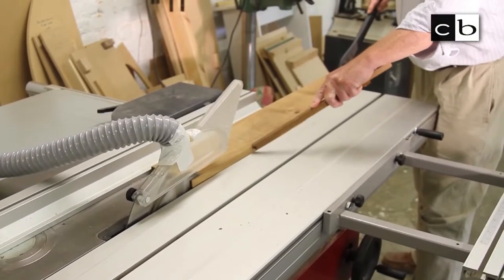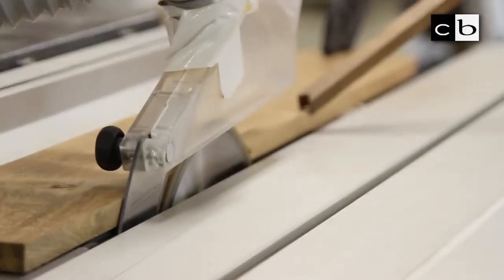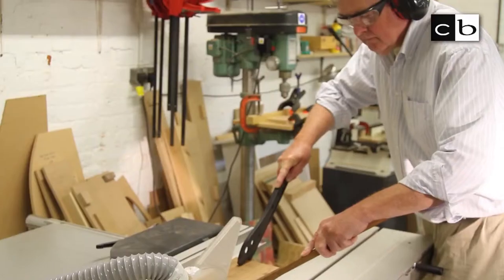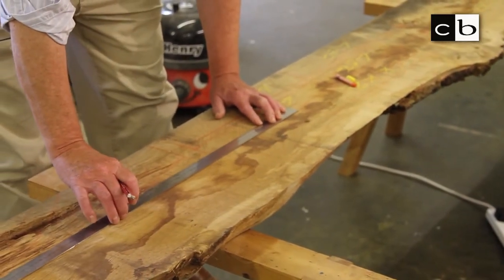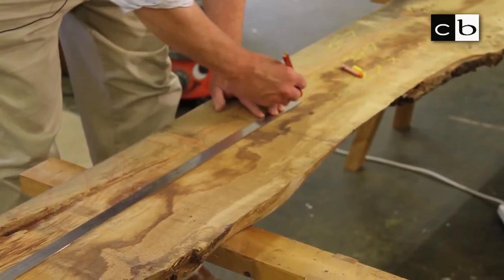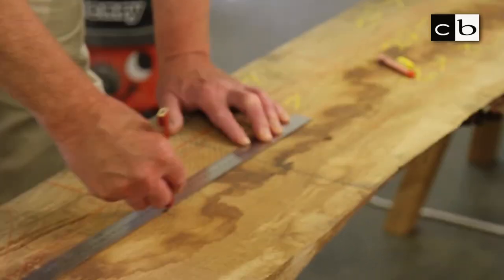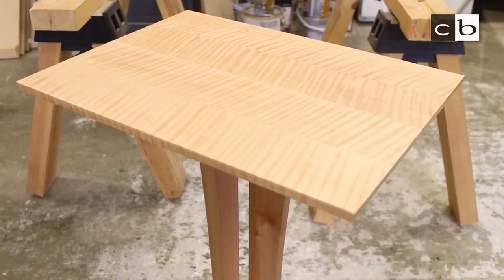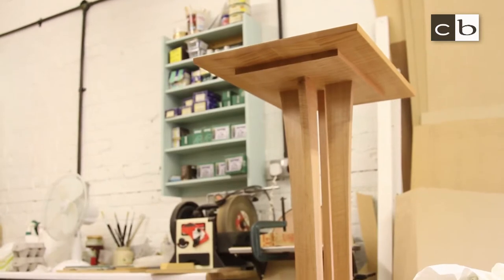Furniture designer Tim Chadsey on createdbespoke.com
Tim Chadsey is a bespoke furniture maker.

He uses British, European and North American hardwoods and, where appropriate, veneers, Tim ensures that he and his clients can be certain of the origin and sustainability of the wood.  Tim also likes to recycle old pieces of furniture into new designs.

Time was born in Toronto, came to England to study photography and then settled in London working as a still-life photographer for 25 years.  One of Tim's first photographic commissions was for a bespoke furniture company and he was deeply impressed by the beauty of the wood and the quality of the craftsmanship.  The memory of this stayed with him and so it seemed natural that when he was looking for a new creative focus, he turned to furniture making.

After training Tim joined the workshop of Alan Englefield where he worked on commissions for some of England's finest designers and then set up his own workshop in 2008.